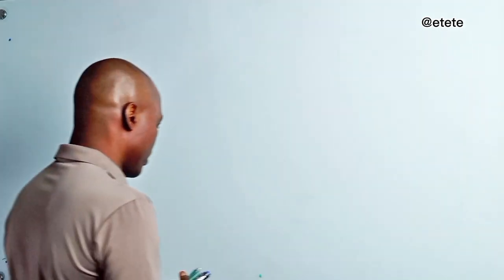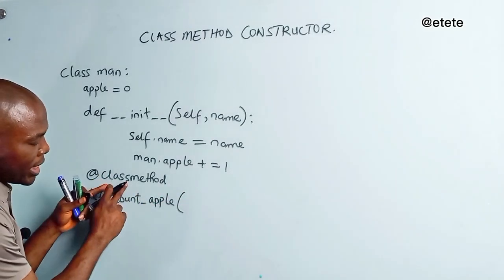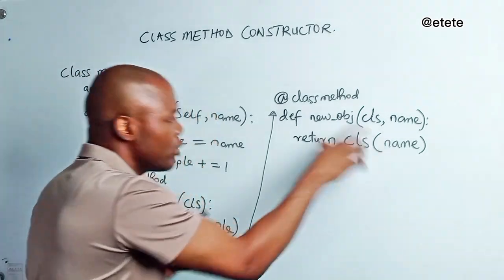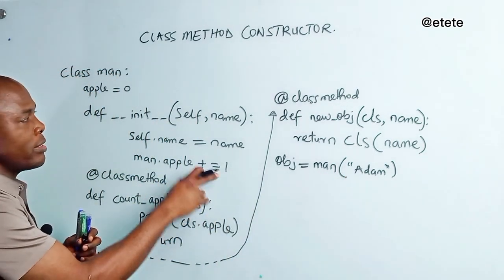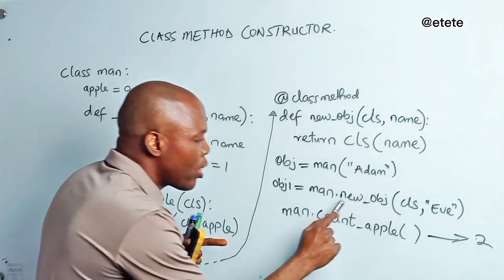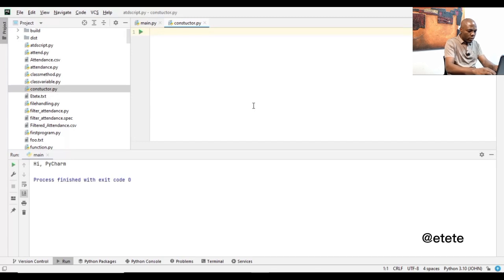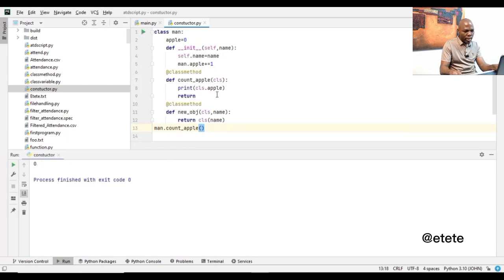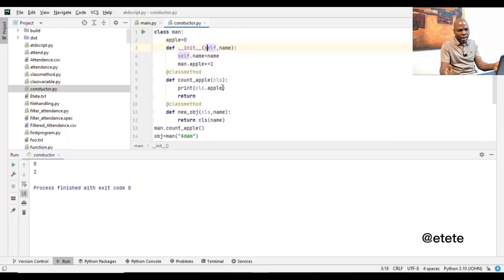python Basics: Class Method as a Constructor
Imagine you have a family with a long-standing tradition of welcoming new members through a special ceremony. In this ceremony, the family elders formally introduce the new member to the rest of the family, passing on the family name and heritage.
In this analogy:
The family represents the class.
The ceremony represents the class method constructor.
The new member being introduced represents the new instance of the class.  Give us feedback through your comment. Thank u